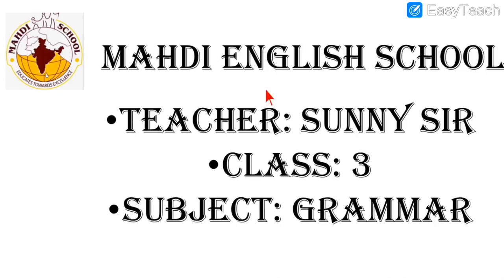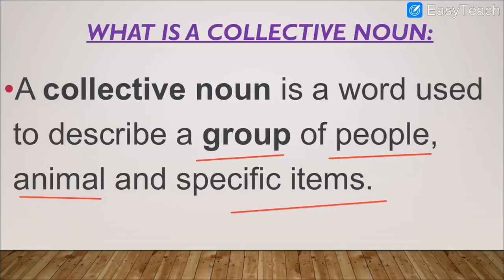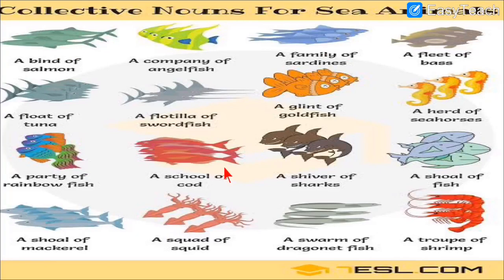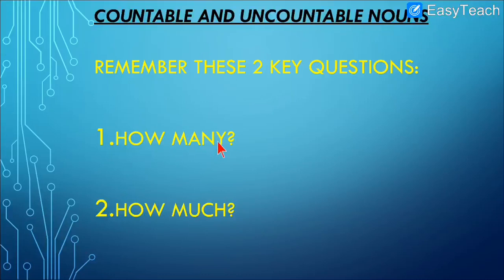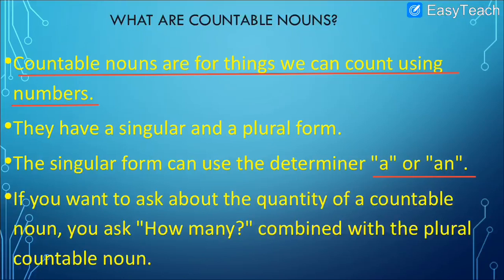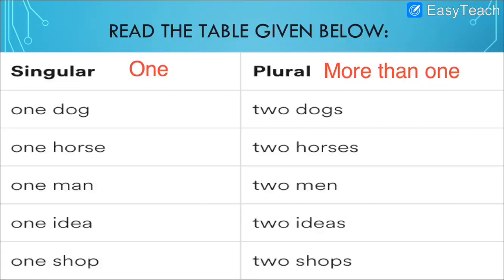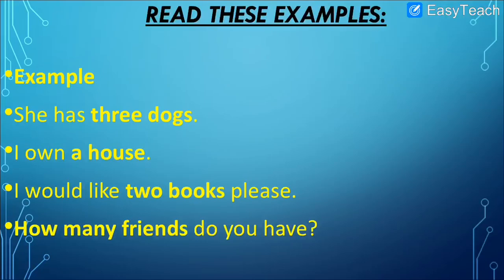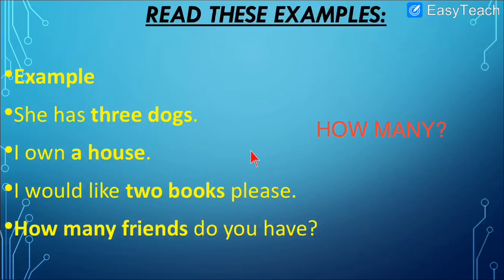English Medium - STD - 3 - ENGLISH - GRAMMAR